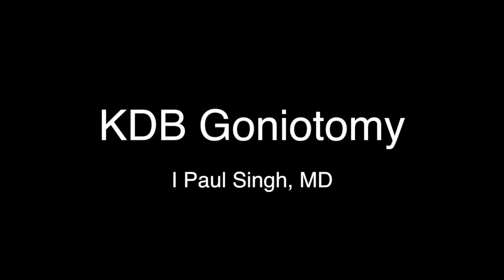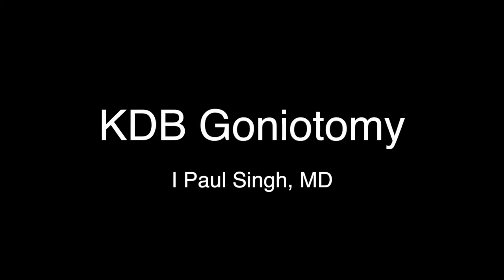Kahook Dual Blade - Goniotomy - I Paul Singh, MD